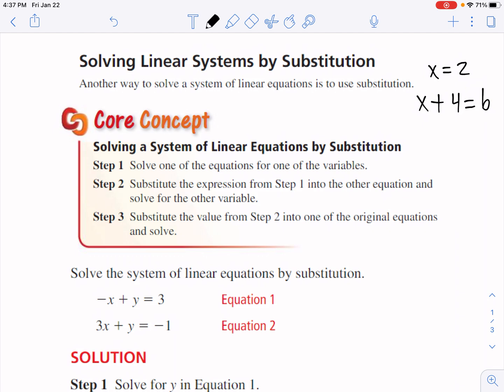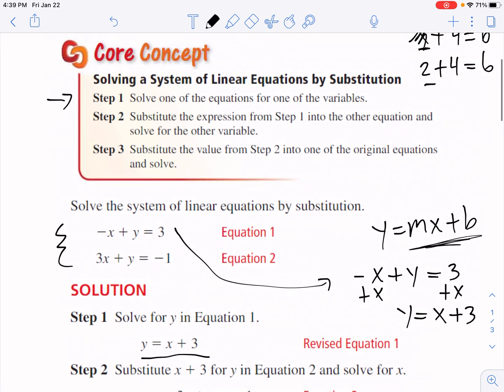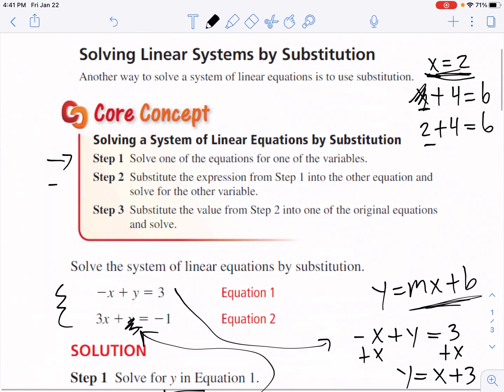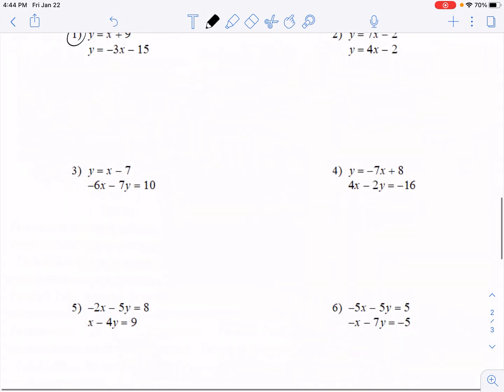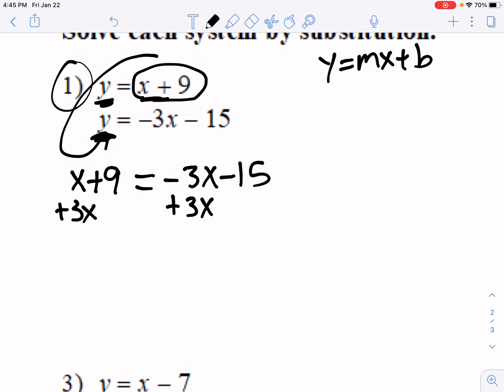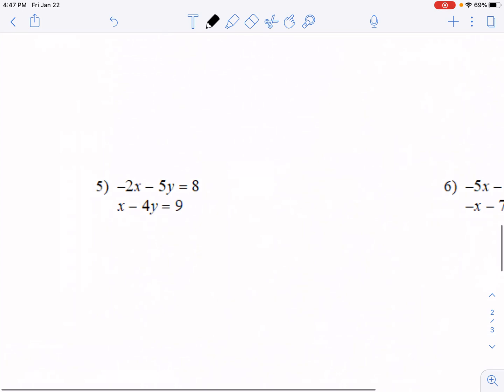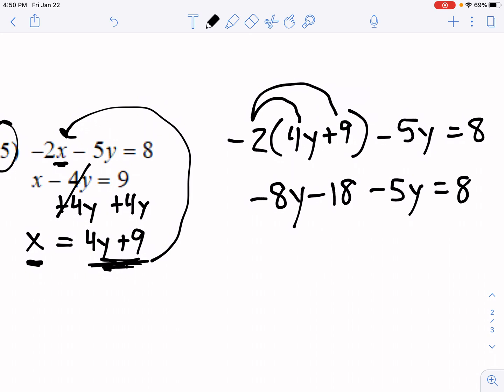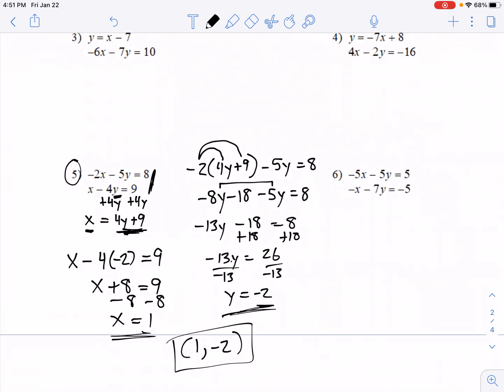Solving a System of Linear Equations by Substitution